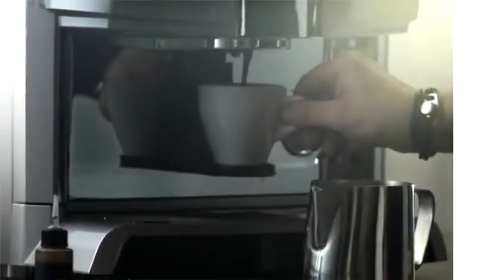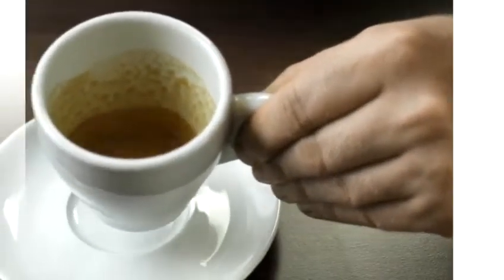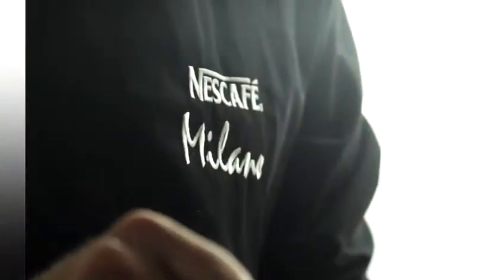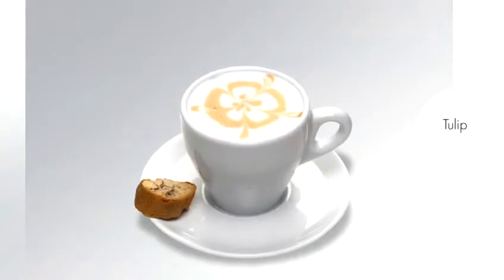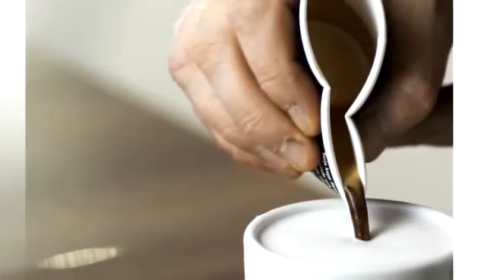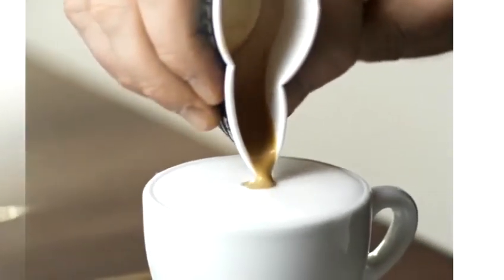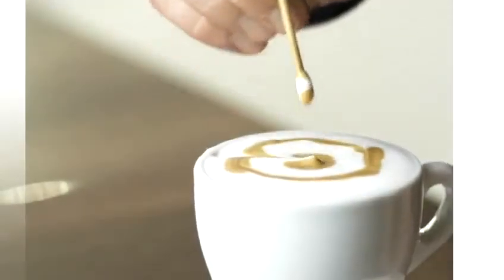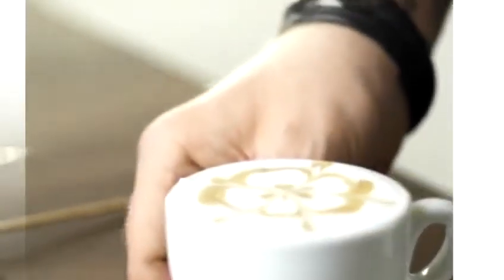▶ NESCAFÉ Milano Barista